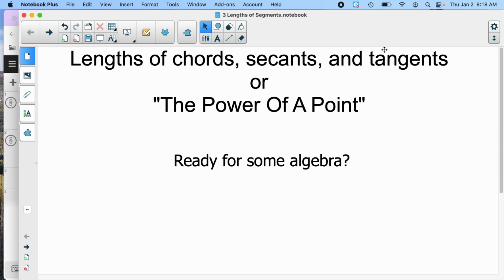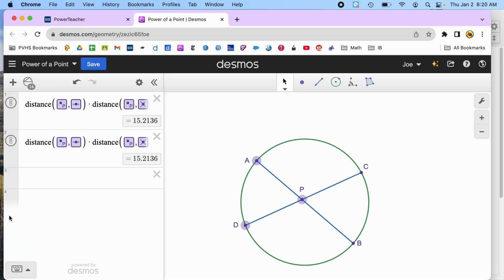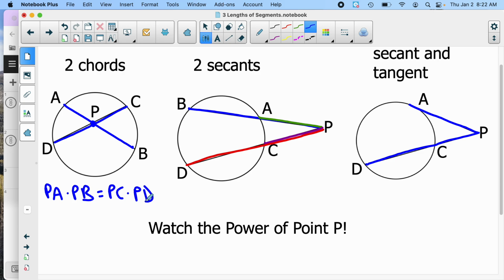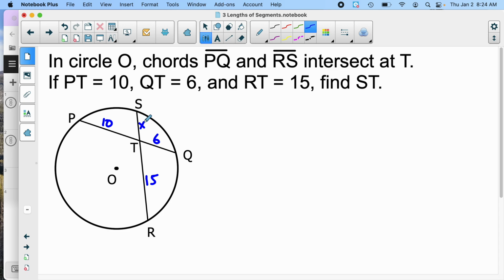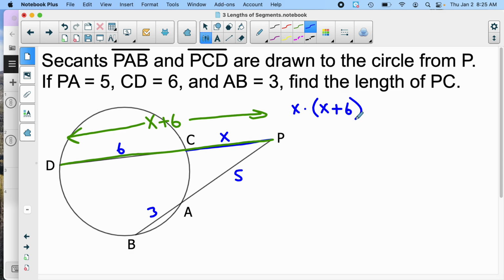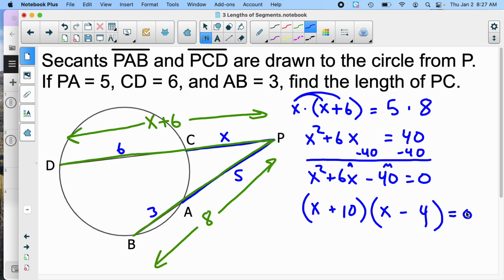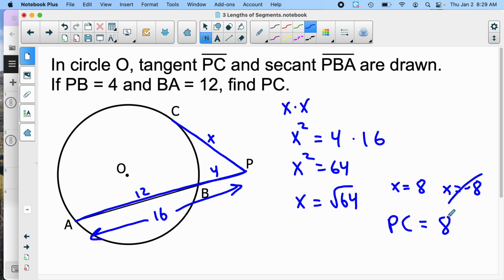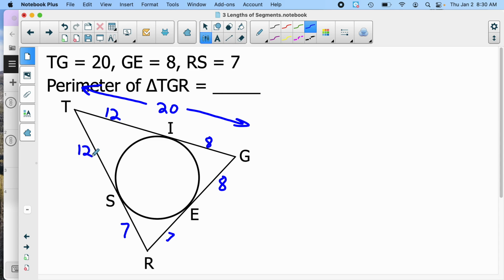Power of a Point